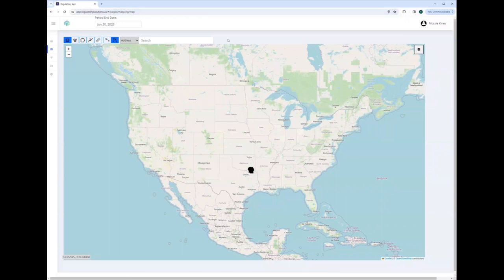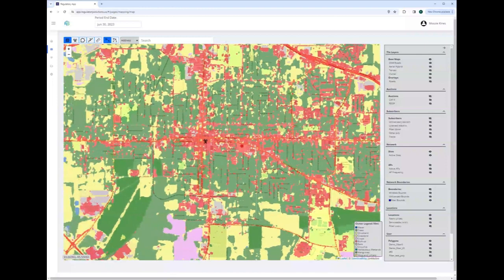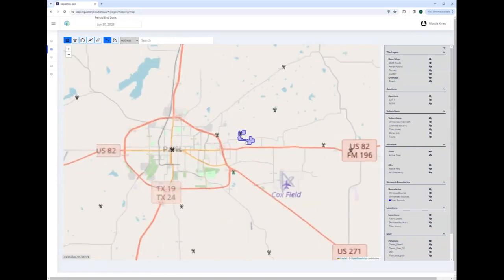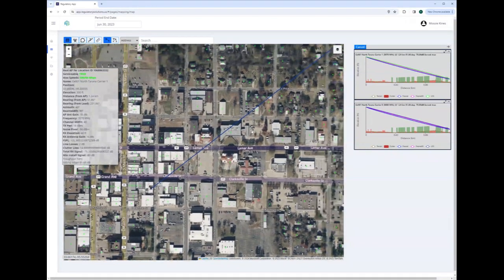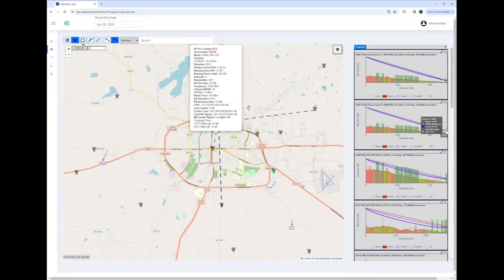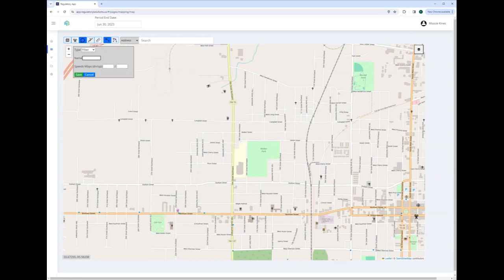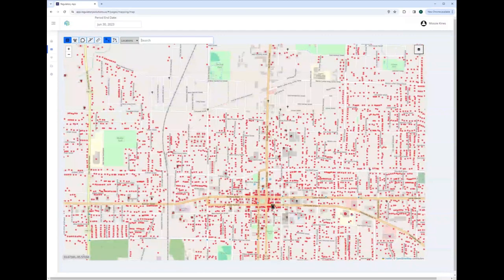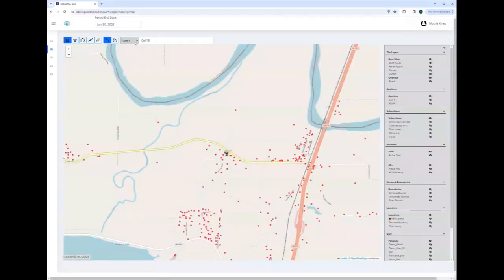RSI SignalQual Walk Through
Walk Through of the latest SignalQual features